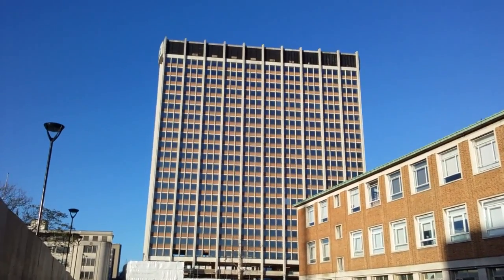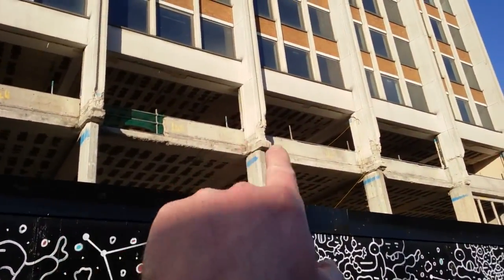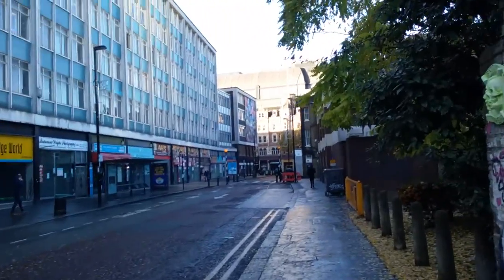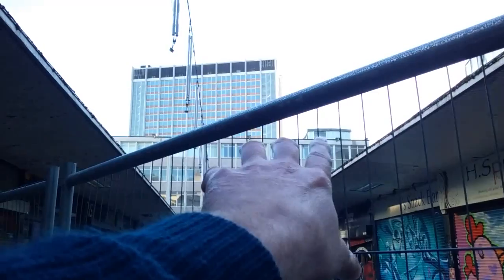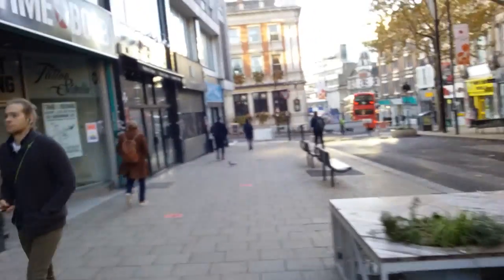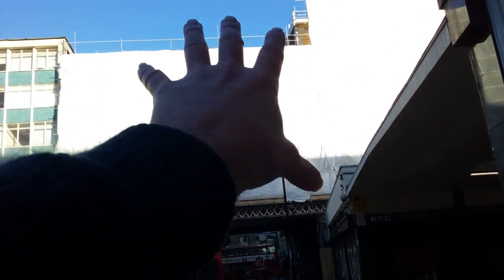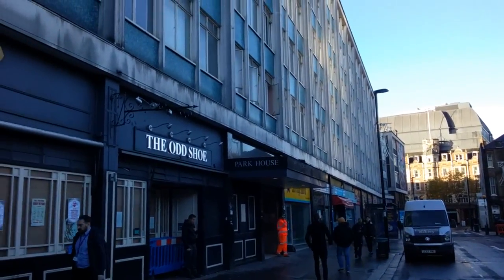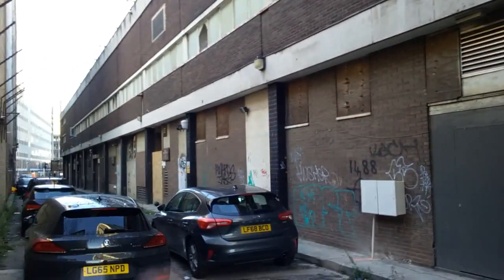St George's house / st George's walk (queens square) demolition now under way croydon 13.11.16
St George's house / st George's walk (queens square) demolition and strip out now under way croydon 13.11.18. r&f are the developer's.